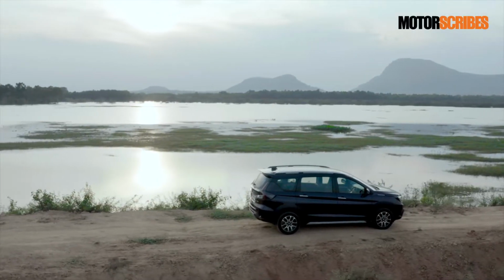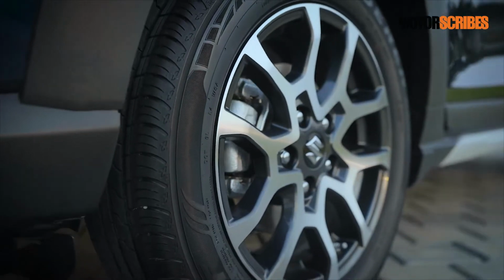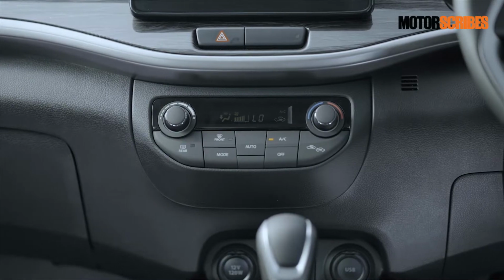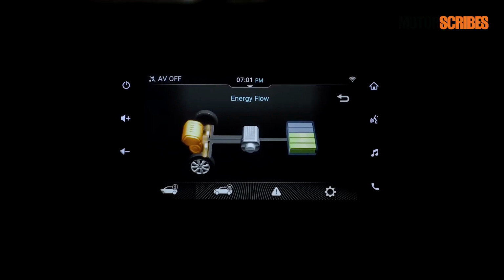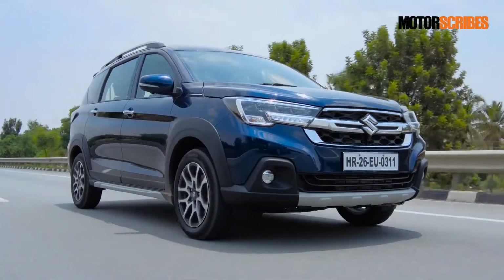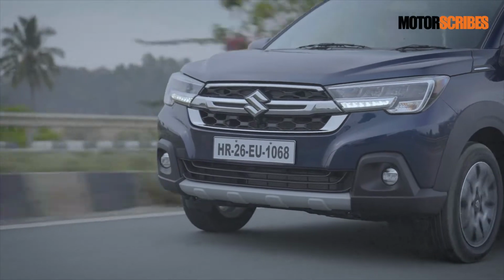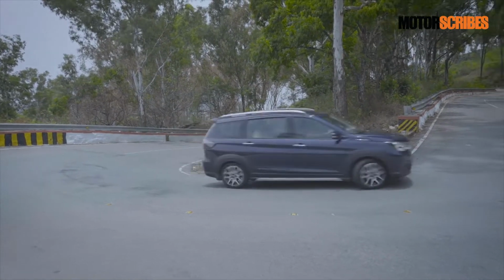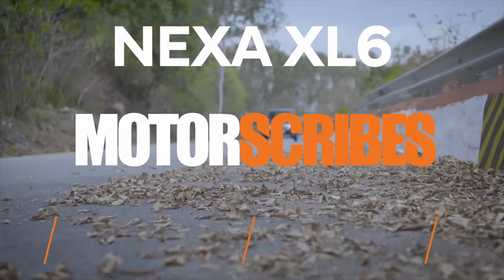Nexa XL6 review - Performance, seat comfort and features explained! | MotorScribes Review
Nexa XL6 Review by MotorScribes featuring Vikram Gour.

The Nexa XL6 is has received a mid-life makeover and now comes with a slew of changes. From a design stand point, the XL6 boasts of new LED headlights, a revised front and rear bumper design, added touches like larger wheels and bits of chrome as well.

The cabin of the XL6 remains largely the same layout with an all-black theme with a wooden insert running across the dashboard. It gets an improved SmartPlay Pro infotainment system as well as a 360 degree reverse parking camera.

The engine is the new 1.5 litre K-Series petrol engine that is paired with either a 5 speed manual or a 6-speed automatic. Yes, Maruti Suzuki is finally offering a 6-speed AT on their vehicles and the Nexa XL6 gets it along with paddle shifts!

The Nexa XL6 has been priced quite well and is a value for money people mover that is reliable, comfortable and quite fun to drive!